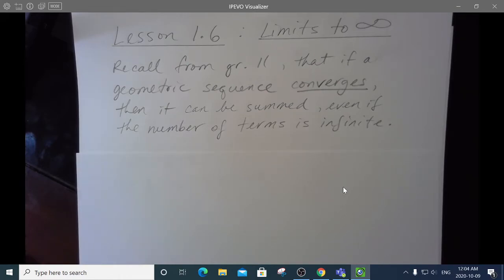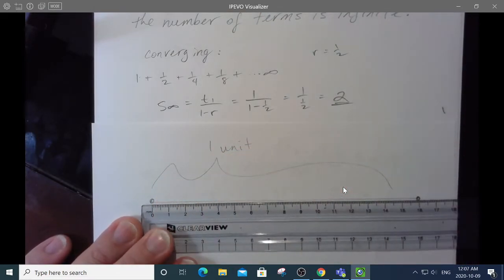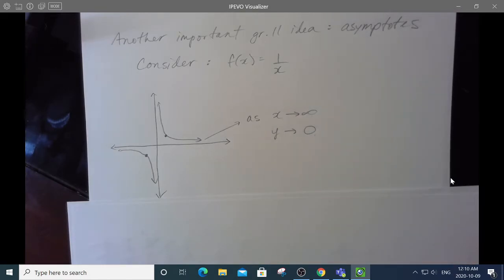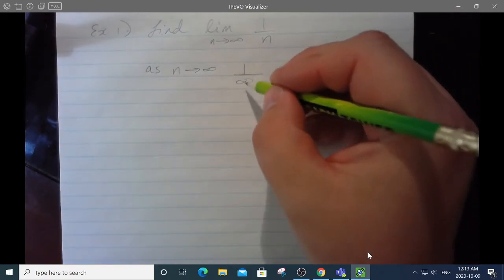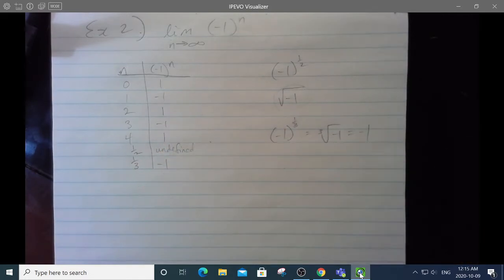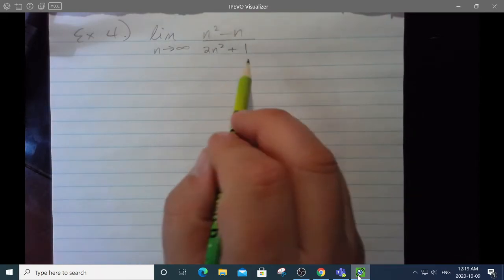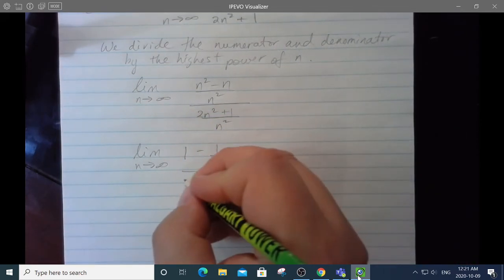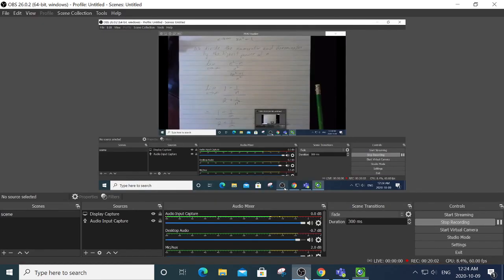MCI45S Lesson 1.6 Limits Approaching Infinity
This is pretty abstract and weird to think about, but thanks to a new algebra technique, you can sometimes calculate limits of expressions as the value of their variables heads to infinity.